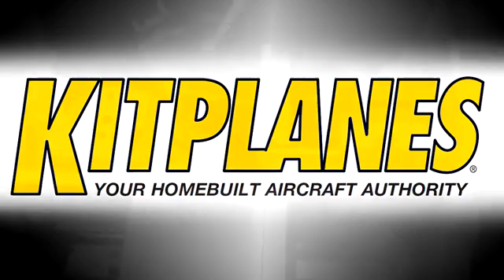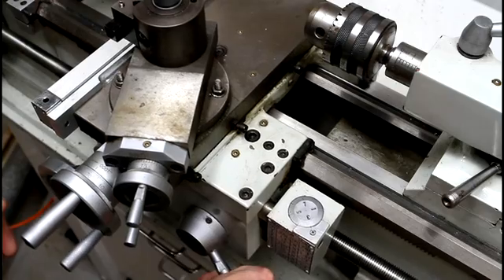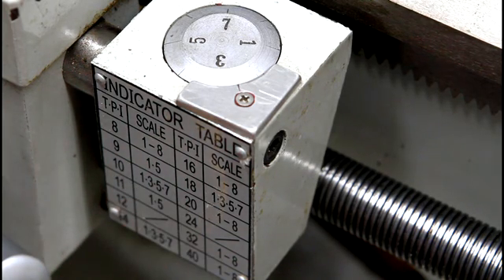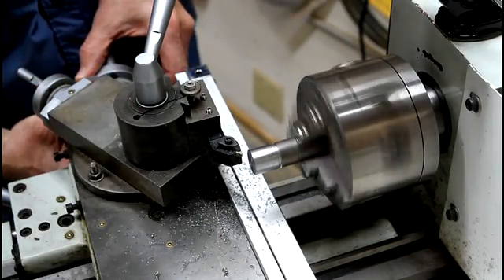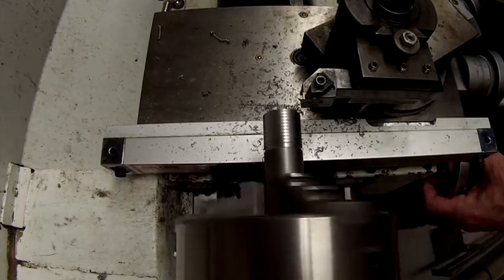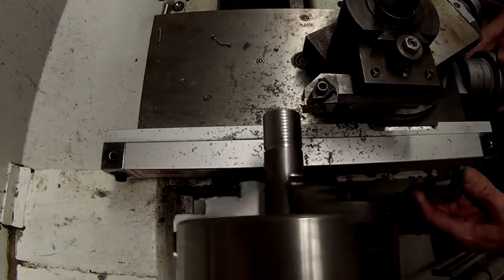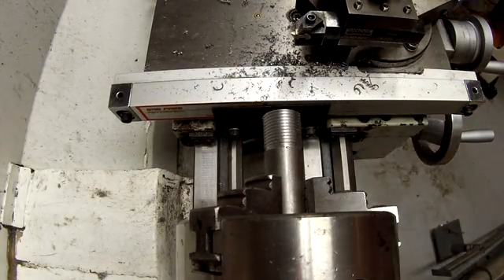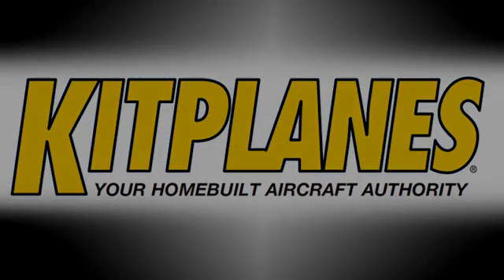Chasing Threads on a Lathe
Companion video for "Chasing the elusive thread" article in Kitplanes Magazine by Bob Hadley.